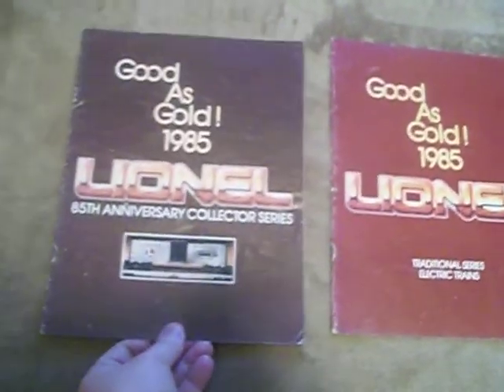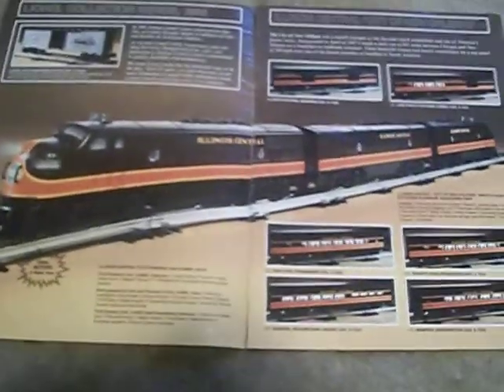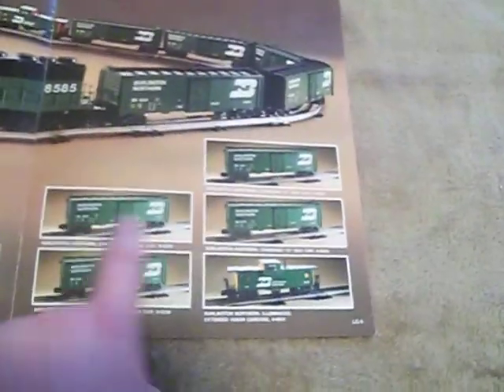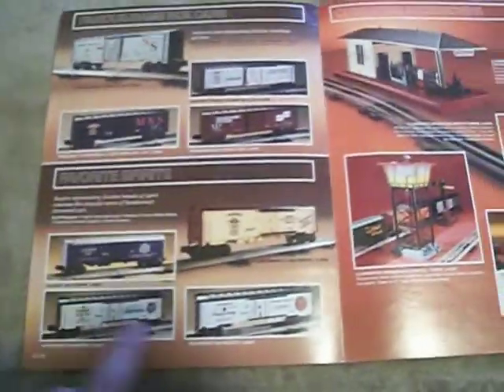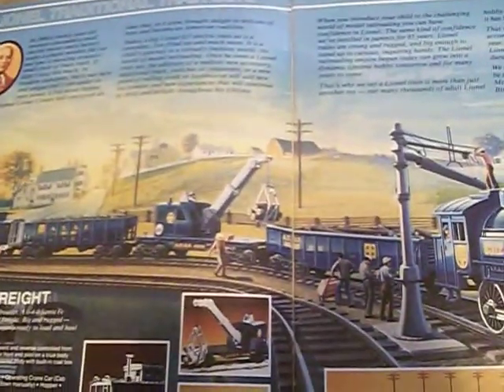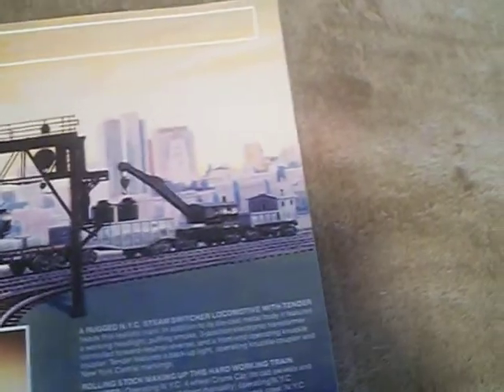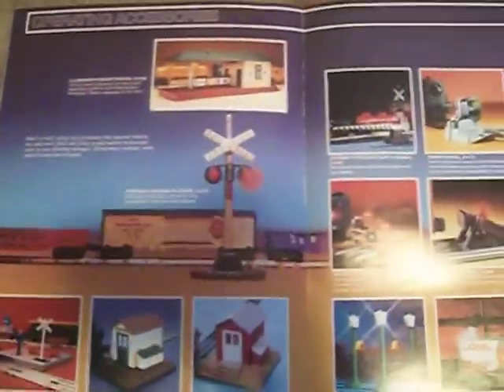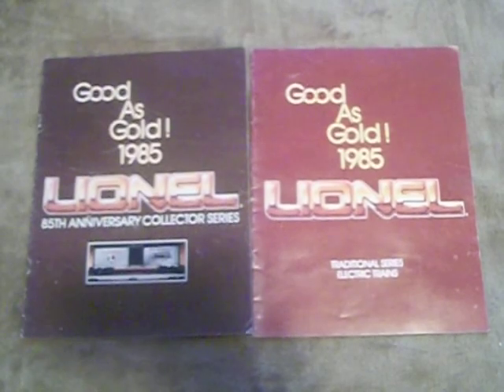Lionel 1985 catalogs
Me thumbing through both 1985 lionel consumer catalogs